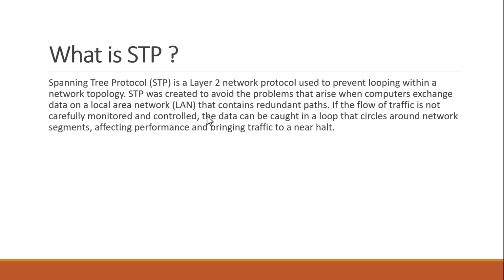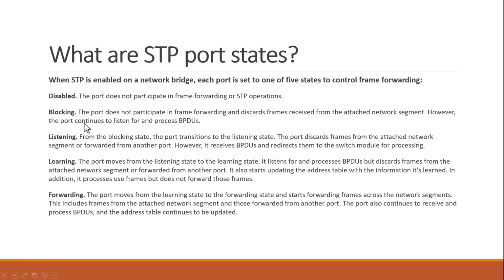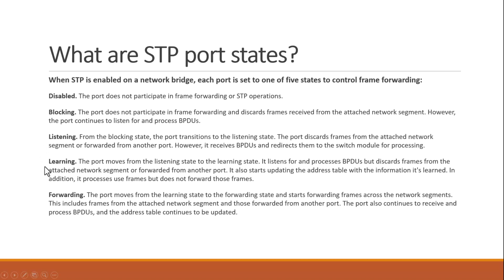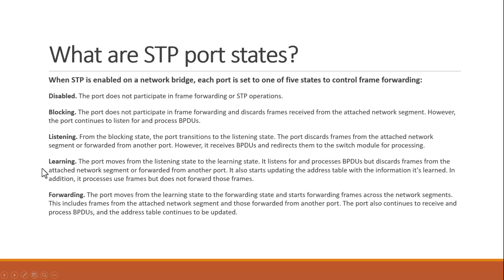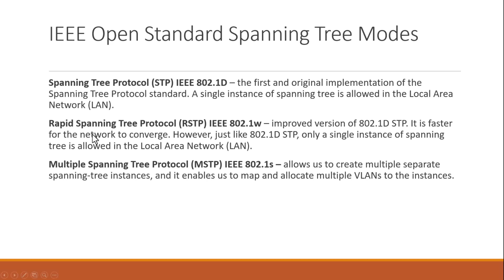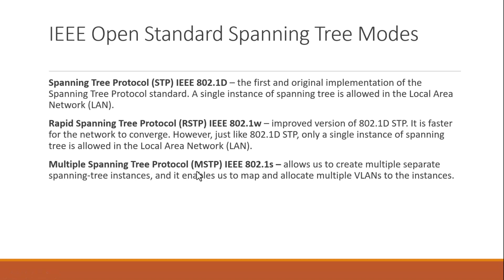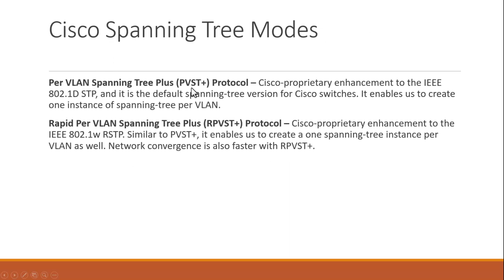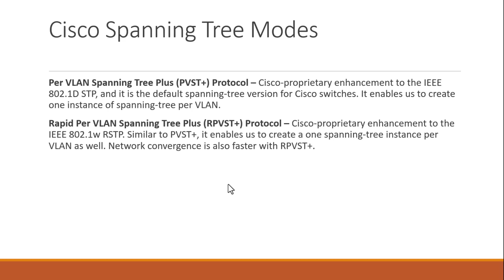09 STP brief interdiction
Introduction to STP (Spanning Tree Protocol) | Network Redundancy

Description:
In this video, we’ll provide a brief introduction to STP (Spanning Tree Protocol), an essential protocol used in networking to prevent loops in Ethernet networks. STP is crucial for ensuring network redundancy while maintaining a loop-free topology. This video will cover the basics of STP, its role in network design, and how it helps maintain network stability and efficiency.

📌 What You'll Learn:

What STP (Spanning Tree Protocol) is and why it's important
How STP works to prevent network loops
The basic operation of the root bridge and path cost
Common STP configurations and commands
Why STP is essential for redundant network designs
💡 Key Takeaways:
By the end of this video, you'll have a clear understanding of the Spanning Tree Protocol and how it prevents loops and ensures network stability in redundant network topologies.